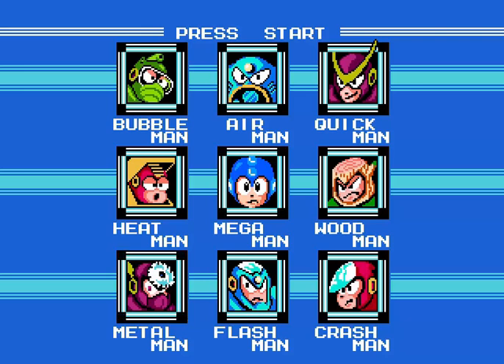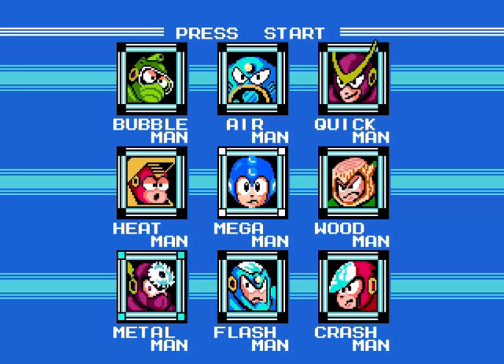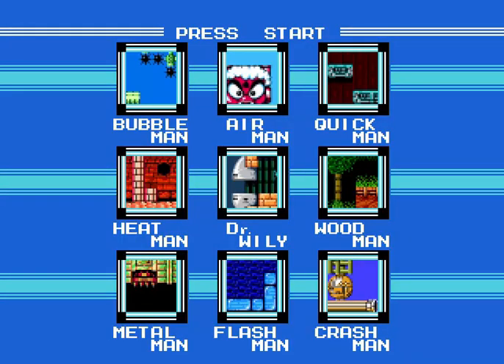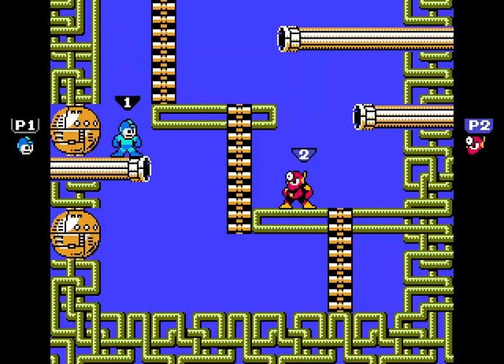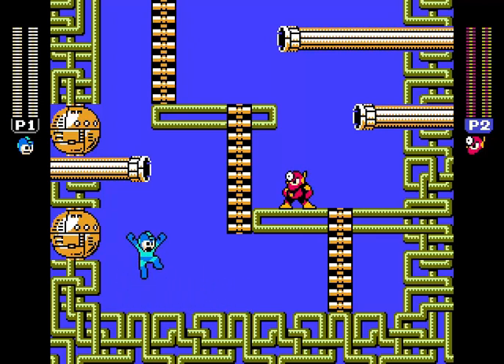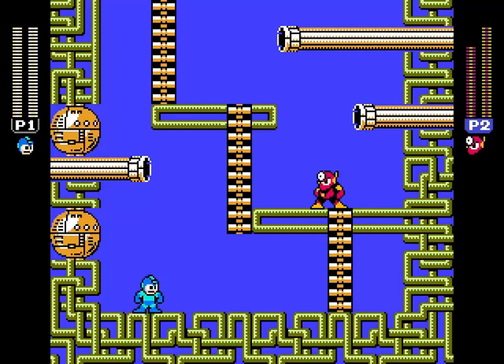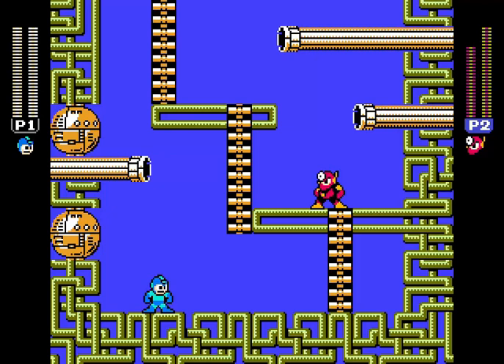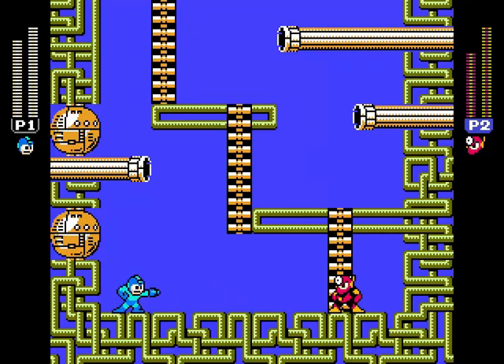Mega Man Arena 101 - How to Play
Explore the basics of the game, including movement, special abilities/energy, and hit stun!